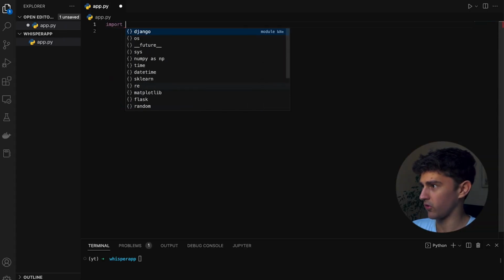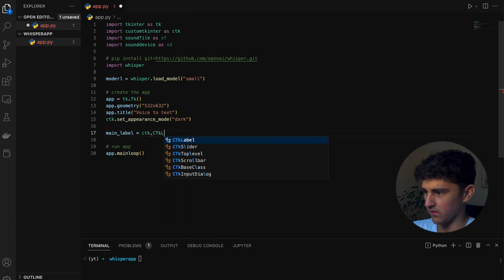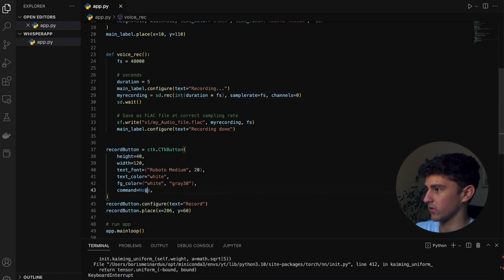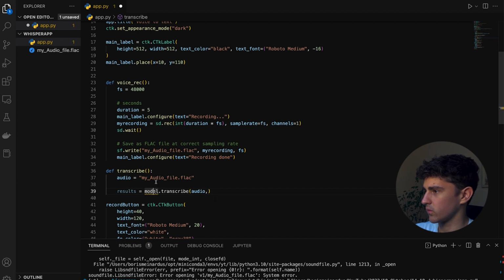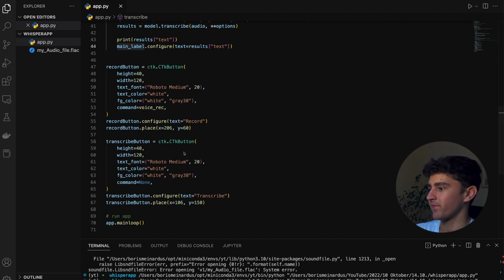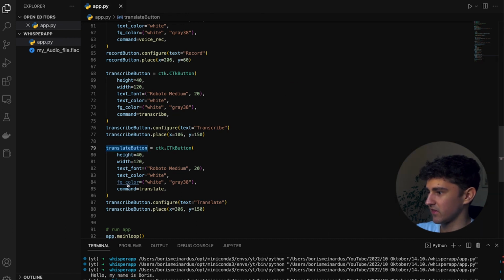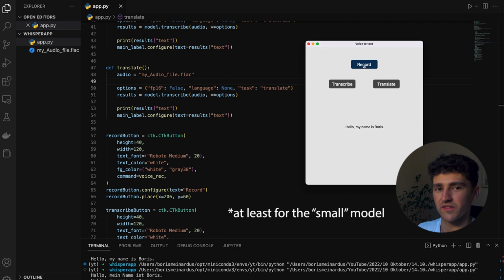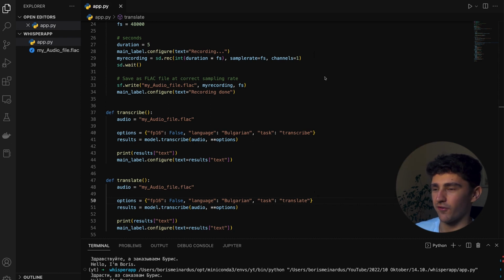Building a Voice to Text App USING AI! [OpenAI Whisper]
Let's use the new Whisper model by OpenAI to build a simple app that records your voice and can then transcribe and translate it to (almost) any language!
This video will show you how simple it is to use the model!

📺 My monitor
🖥 Newer version of monitor
⌨️ Keychron K2
🖱 Logitech MX Master 3
💾 SansDisk SSD
📋 Whiteboard (alternative
🏗️ Cable management rack